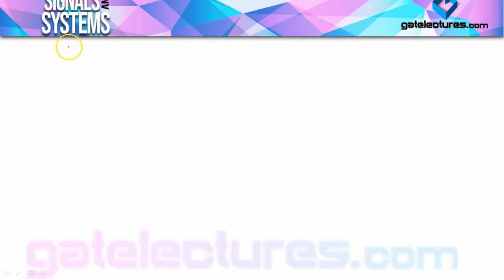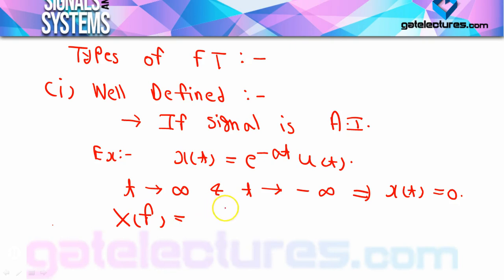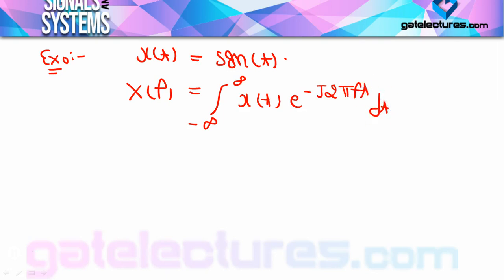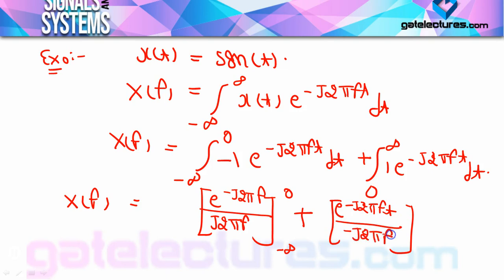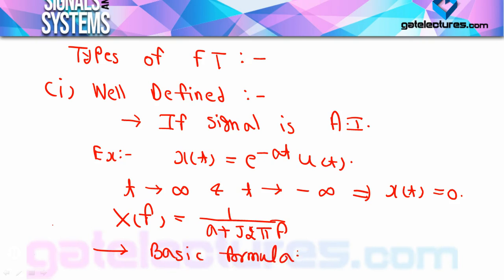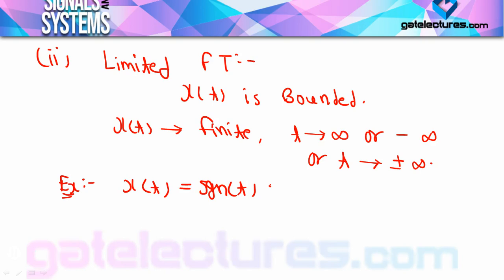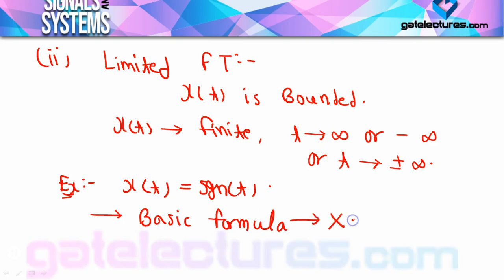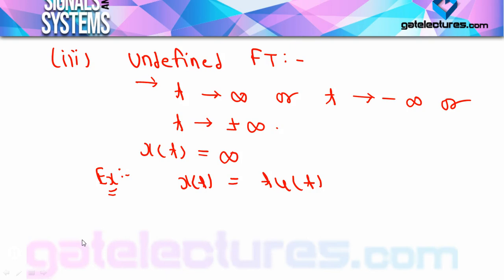Signals and Systems 30 Types of Fourier Transform in Hindi